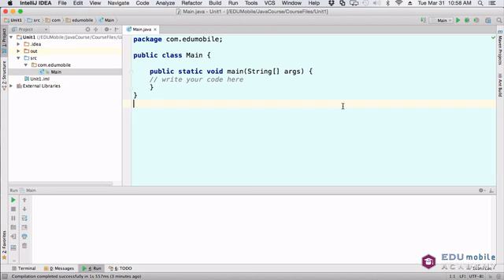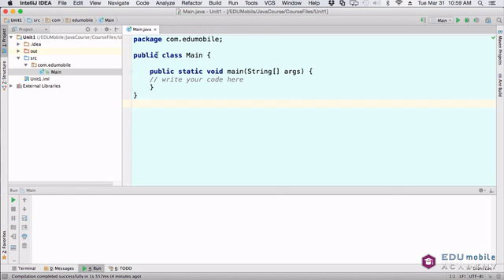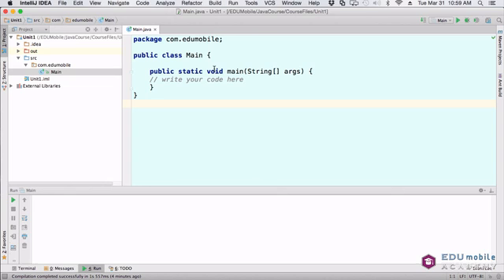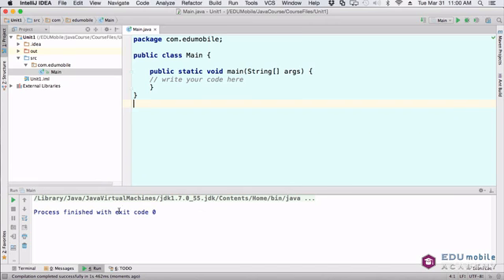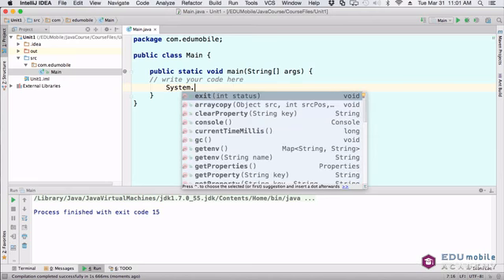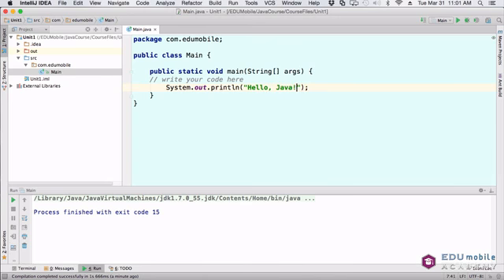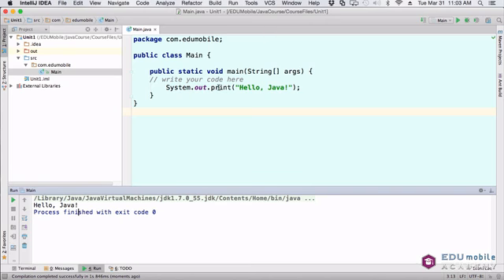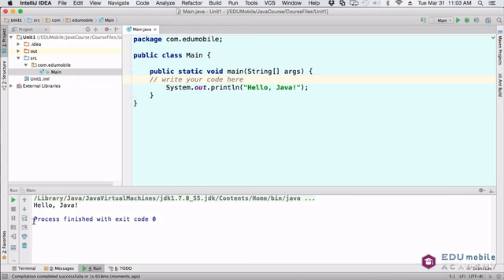Java Programming for Mobile Developers Part 4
In the Java language, when you execute a class with the Java interpreter, the runtime system starts by calling the class's main() method. The main() method then calls all the other methods required to run your application.